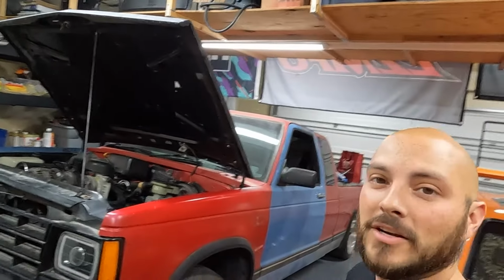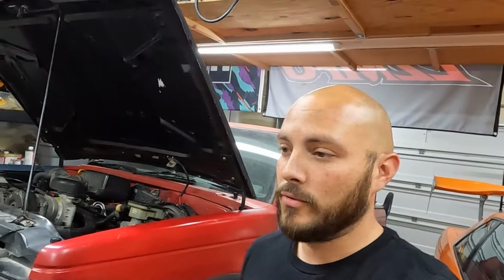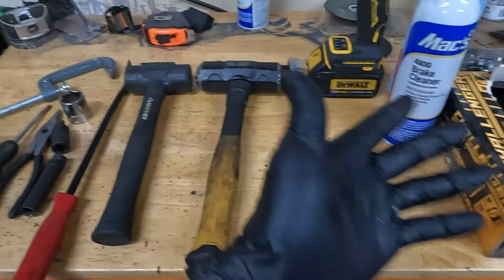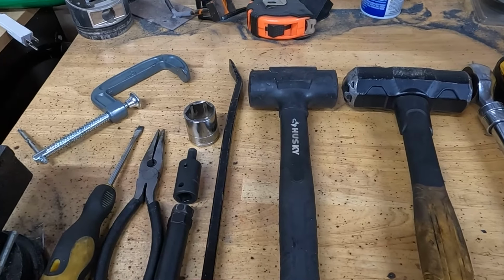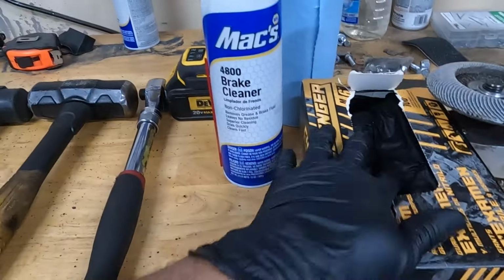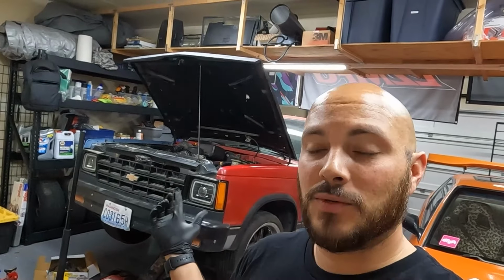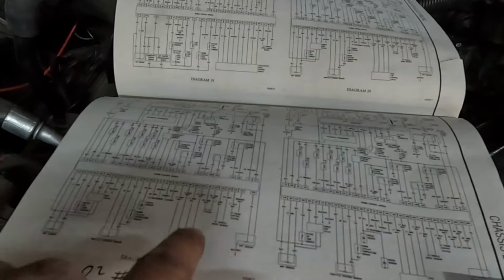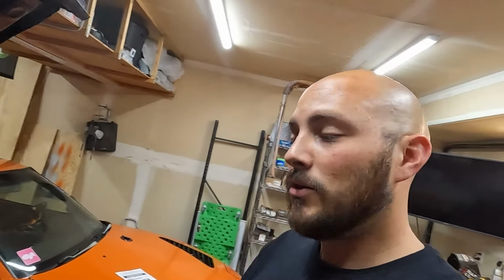5.7 Vortec S10 Update A Few Steps Back..